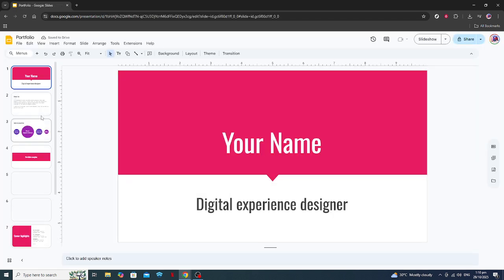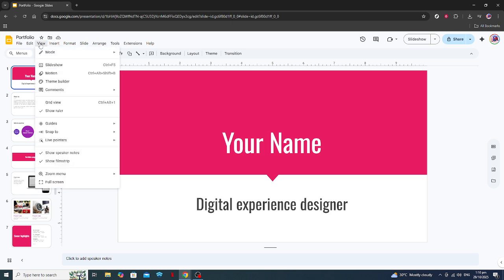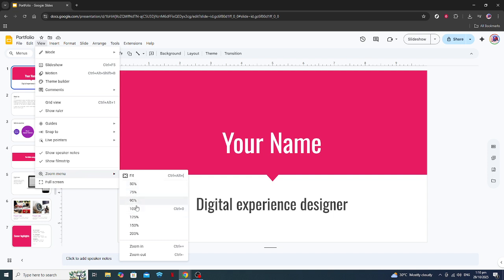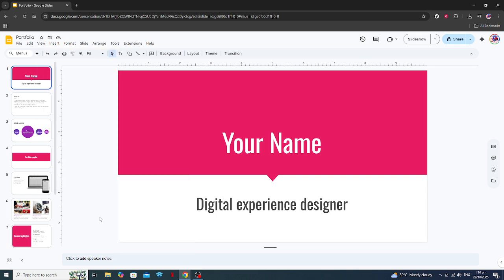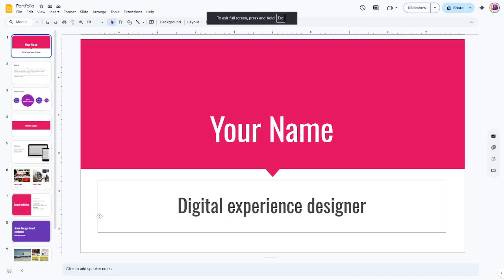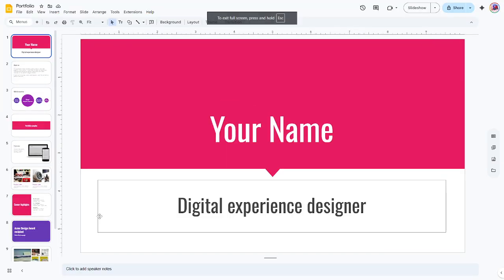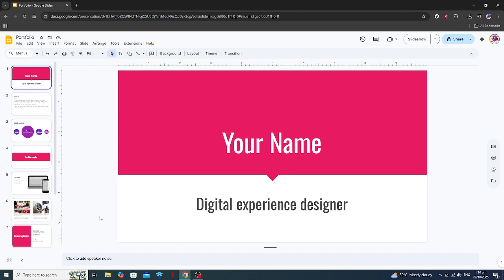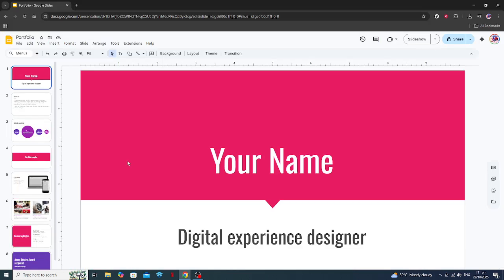How To Zoom In And Zoom Out In Google Slides [2025 Guide]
In today's video we cover: google slides tutorial, zoom in google slides, zoom out google slides, google slides tips, presentation tips, slide editing tips, google slides features, how to use google slides, digital presentation, online presentation tools, google slides tricks, presentation software, zoom feature guide, slide design tips, google slides basics, presentation skills, zoom controls google slides, effective presentations, google slides help

-Google Drive
-Google Meets
-Google Sheets
-Google Chrome
-Google Forms
-Google Gmail